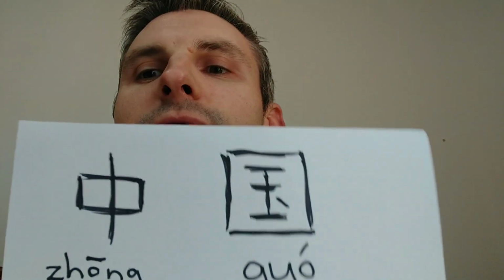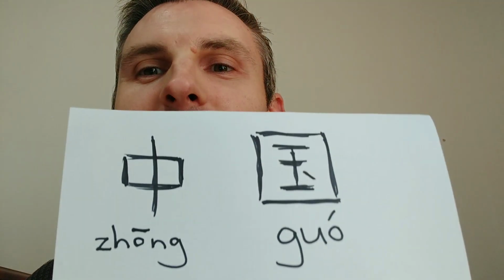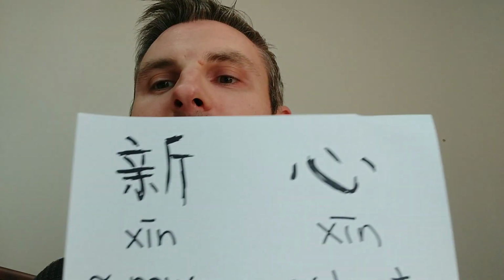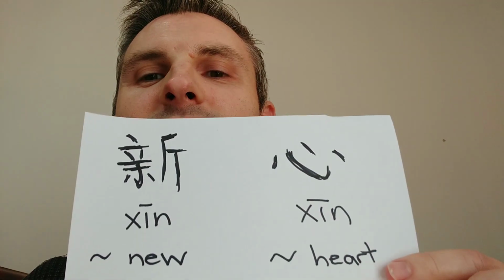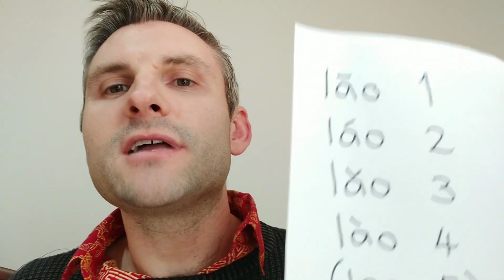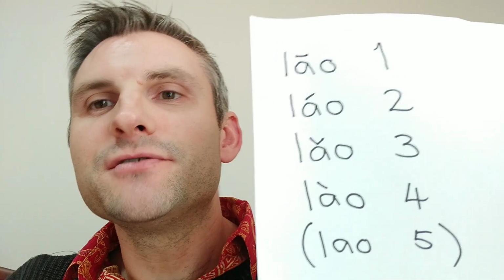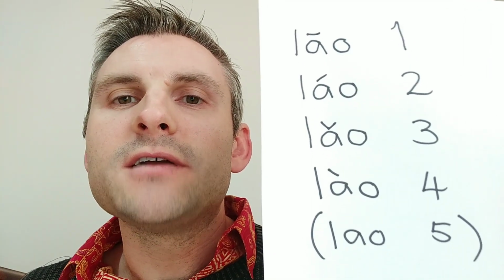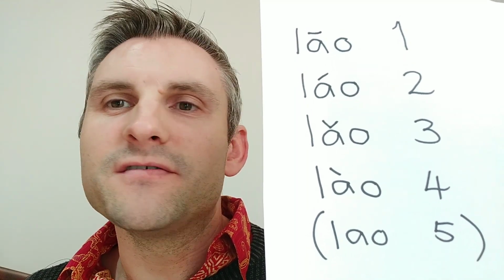The basics and sounds of Mandarin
The very basics of sounds and writing (Pinyin, ABC system) in Mandarin. How to say difficult letters like j, q, x, zh, c and r.

List of Mandarin words used in the video:
张    zhāng (Chinese surname)
中国    zhōng guó (China)
日    rì (sun, day)
家    jiā (house, family)
二    èr (two)
儿    ér (root character of son/daughter)
一    yī (one)
谢谢    xiè xie (thank you)
请    qǐng (approx. please)
我    wǒ (I/me)
风水    fēng shuǐ
月    yuè (moon, month)